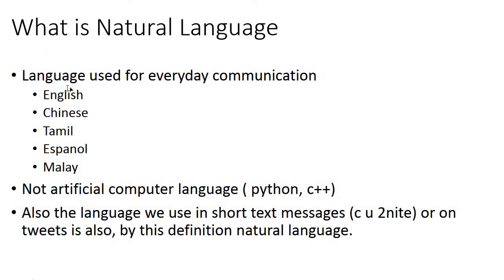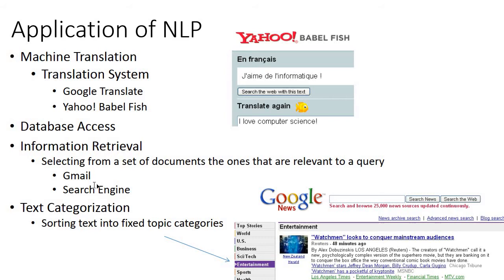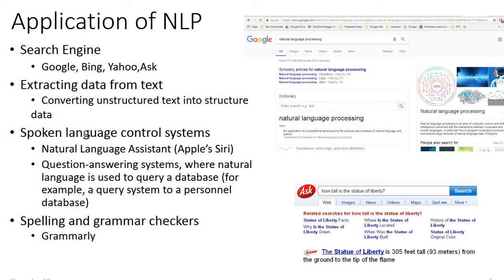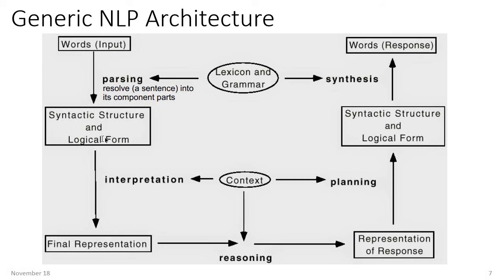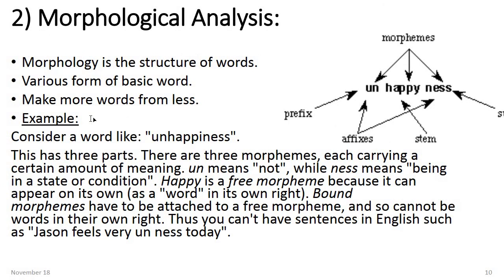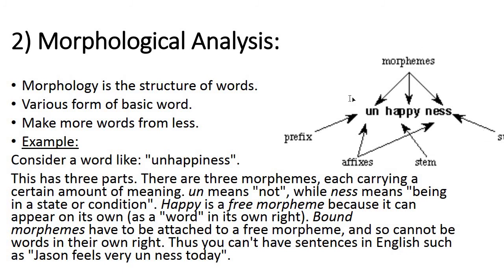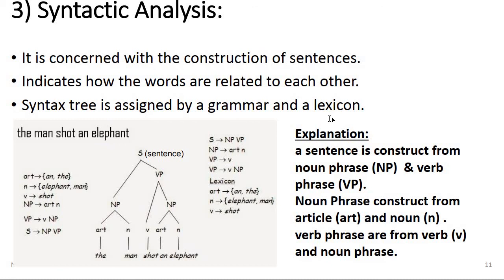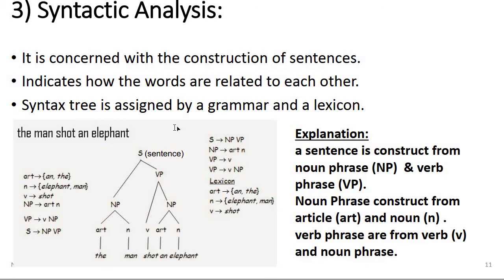Natural Language Processing part 1